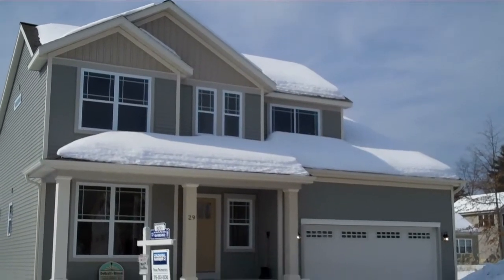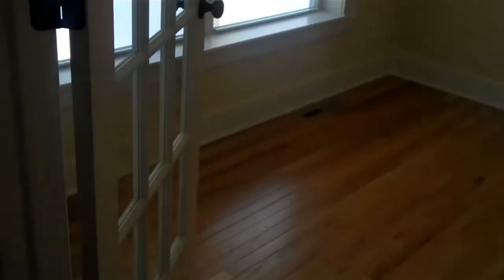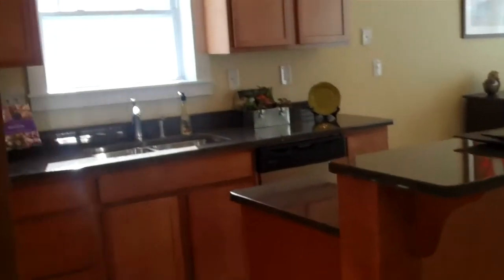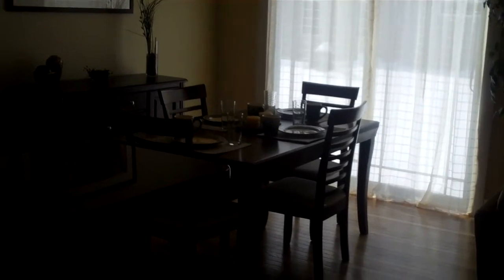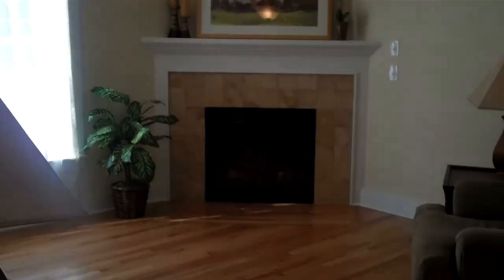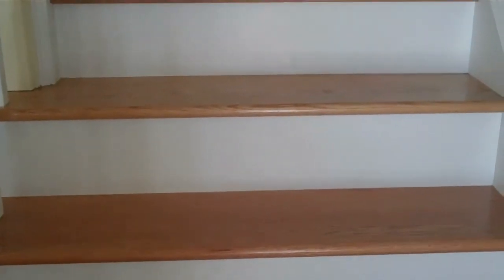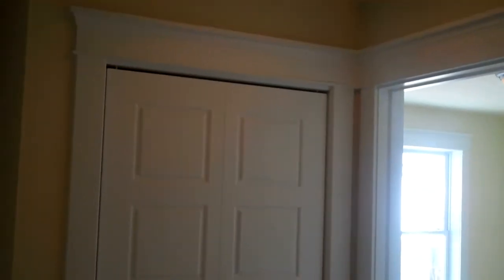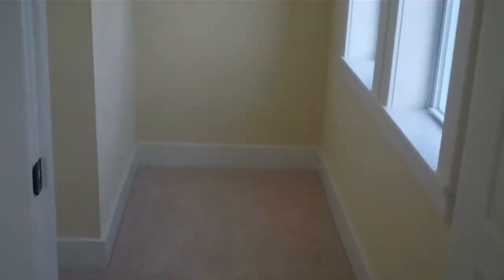29 Central Ave Saratoga NY